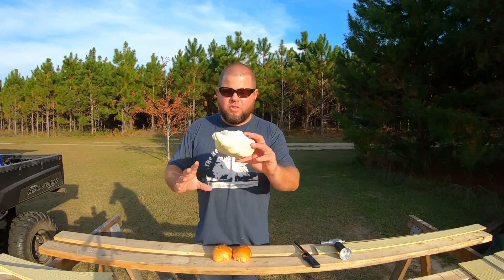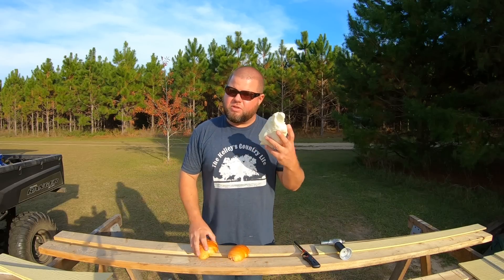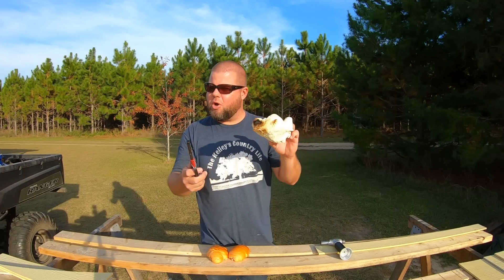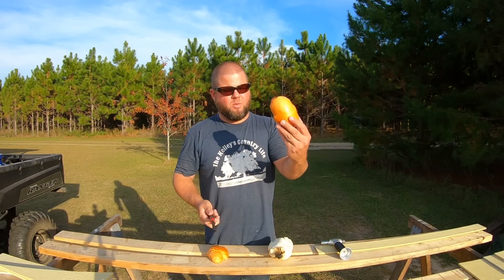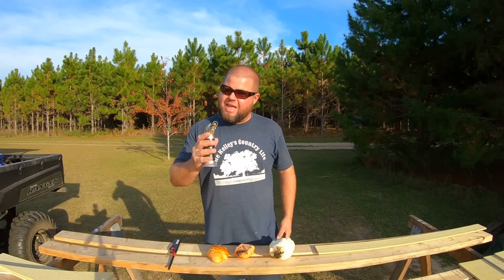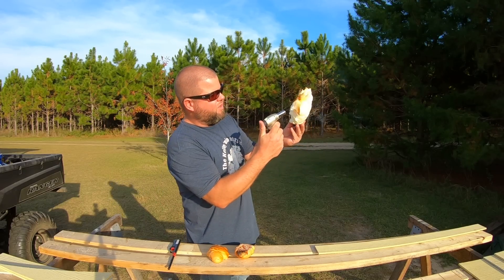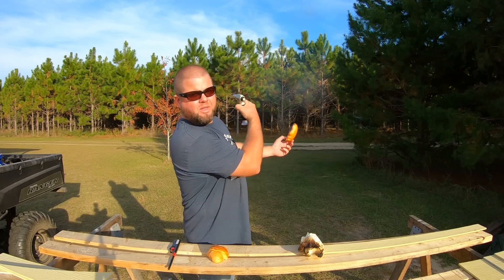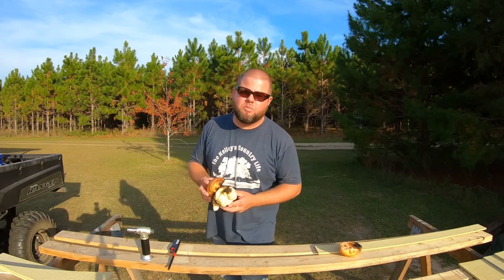Is open cell foam flammable? Open vs closed cell fire block foam! #484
A lot of viewers have been concerned about how flammable the open cell foam is that we put in our house.  So I decided to test this theory out today against closed cell foam that also has a fire blocker in it.

Our address